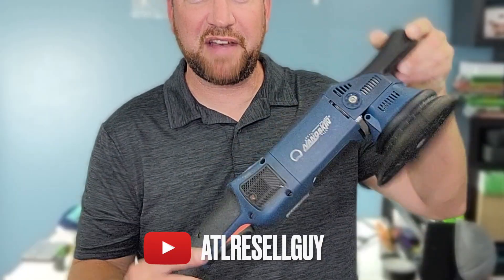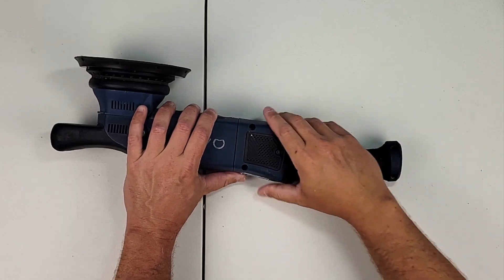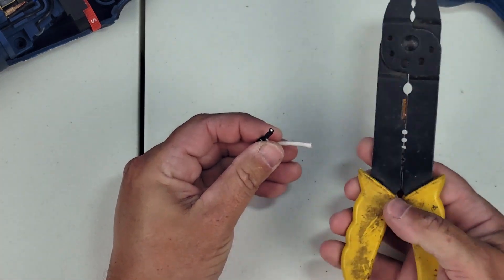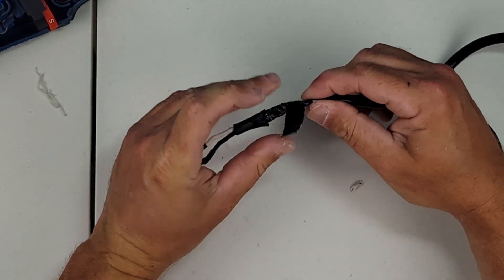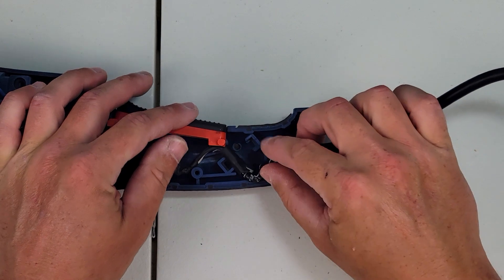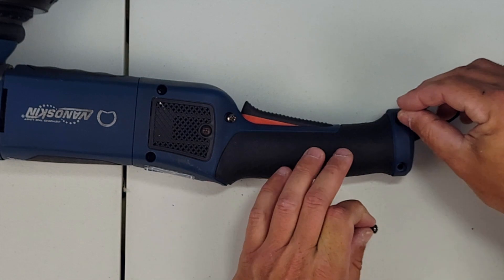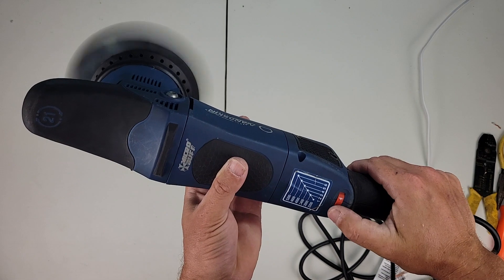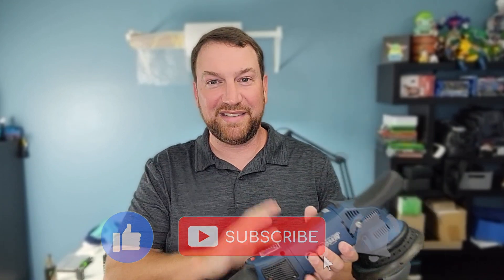How to replace the POWER CABLE on a NANOSKIN MICROBUFF Orbital Polisher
I received this for free a few years ago and decided to make a video detaling the repair. I'll cover everything from taking it apart to replacing the broken cable. Show you all the tools needed for to fix it and test the device once everything is finished.